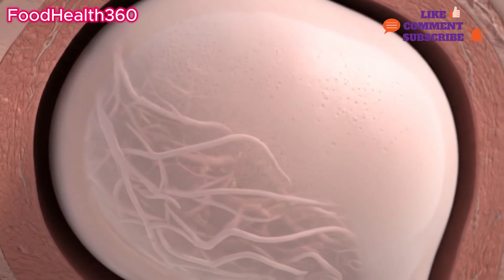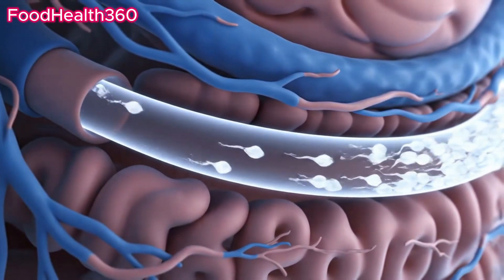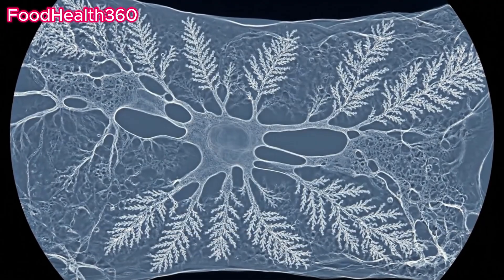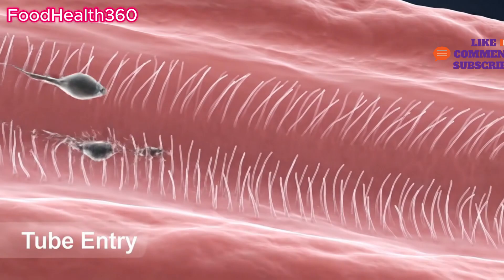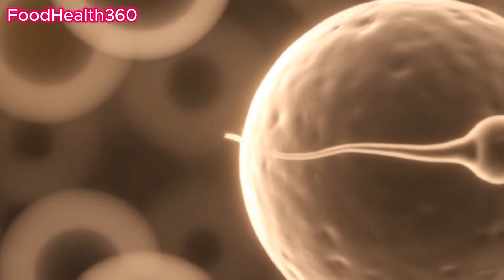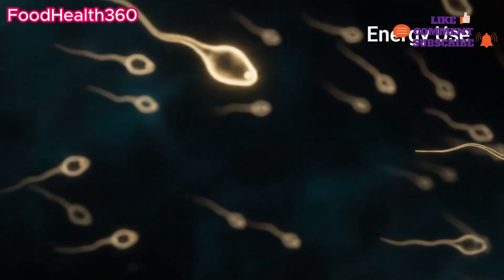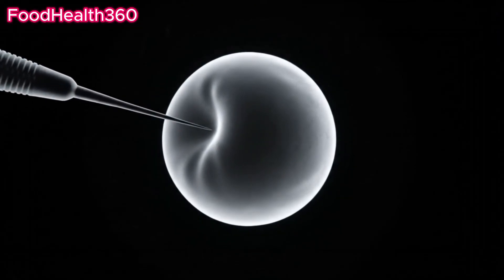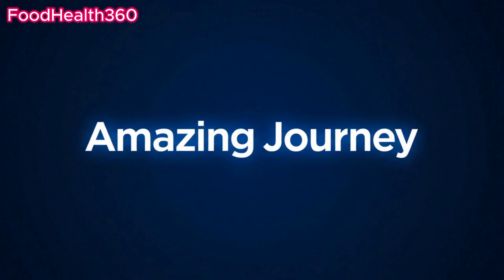Sperm Race to Egg 🥚 3D Animation | Human Fertilization & Conception Explained by Doctor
Welcome to the most incredible journey of life! In this captivating video, witness the mesmerizing Sperm Race to Egg 🥚 3D Animation | Human Fertilization & Conception Explained by Doctor. Ever wondered about the exact moment life begins? Our stunning 3D animation vividly illustrates the heroic quest of sperm to reach the elusive egg.

Join us on Dr. Med Explains as our expert doctor guides you through every intricate step of human fertilization, from the moment millions of sperm begin their arduous journey to the single victor that fuses with the egg. This illuminating Sperm Race to Egg 🥚 3D Animation | Human Fertilization & Conception Explained by Doctor makes complex biology easy to understand and incredibly visual. You'll gain a profound understanding of how conception occurs, presented with scientific accuracy and engaging visuals.

Whether you're a student, a curious mind, or simply fascinated by human biology, this Sperm Race to Egg 🥚 3D Animation | Human Fertilization & Conception Explained by Doctor is a must-watch. We break down the science into digestible, fascinating segments, ensuring you grasp the marvel of human reproduction. Prepare to be amazed by the intricate dance of life and the miracle of conception right before your eyes! ✨

Don't miss this illuminating presentation! Let us know what you learned in the comments below!

⏱ Chapters:
0:00 Introduction
0:30 Sperm Production in Testes
1:15 Spermatogenesis Explained
2:00 Maturation in the Epididymis
2:45 Ejaculation Pathway
3:30 Semen Formation
4:00 Female Reproductive Tract Challenges
5:00 Journey to the Uterus
5:45 Navigating Fallopian Tubes
6:30 Fertilization with the Egg
7:00 Conception Explained
7:45 Implantation Overview
8:30 Conclusion